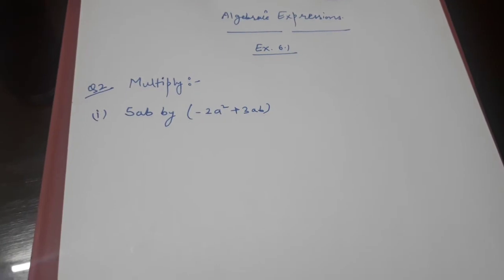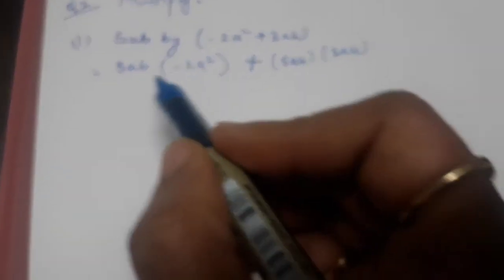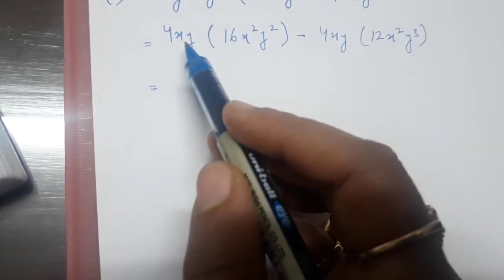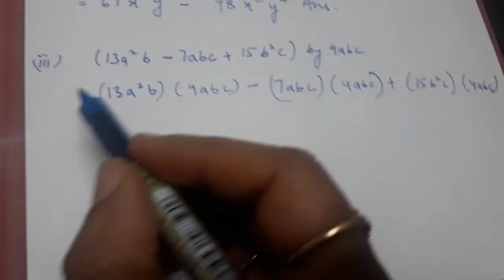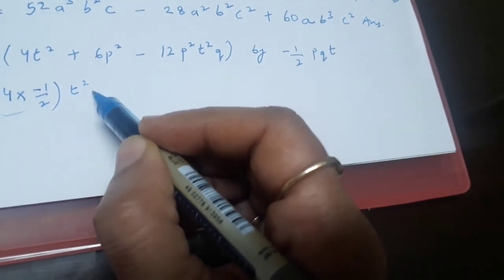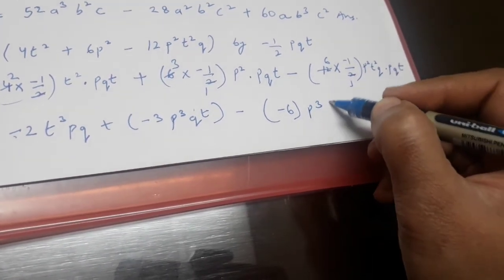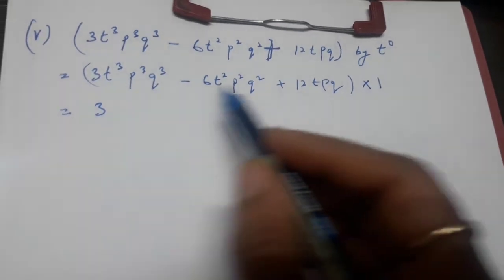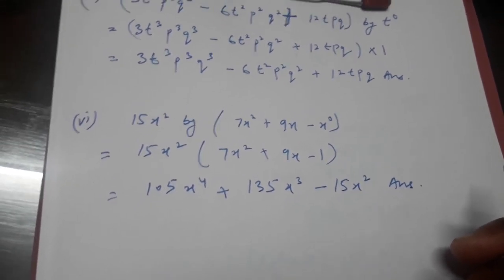Algebraic Expressions Ex.6.1 Q2 #2 (goyal brothers)